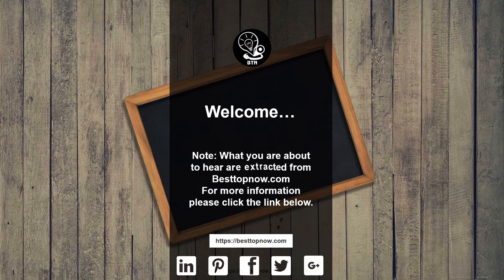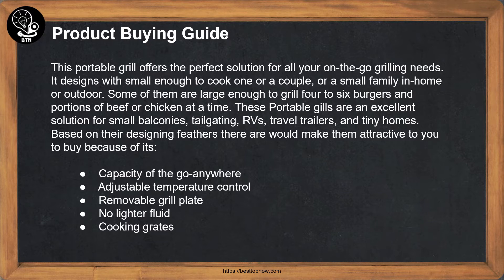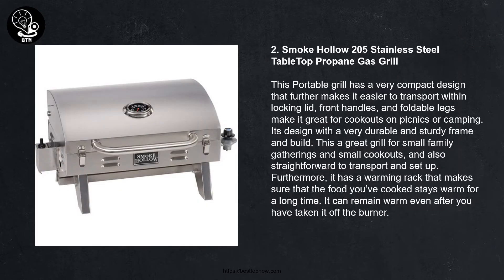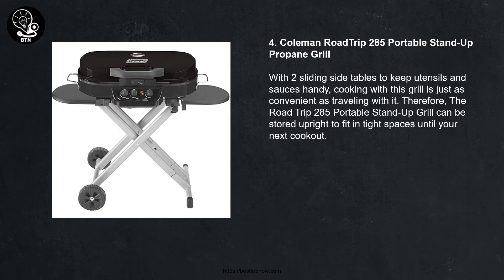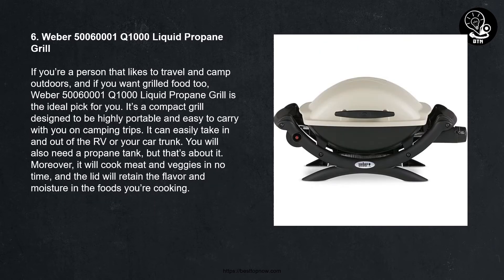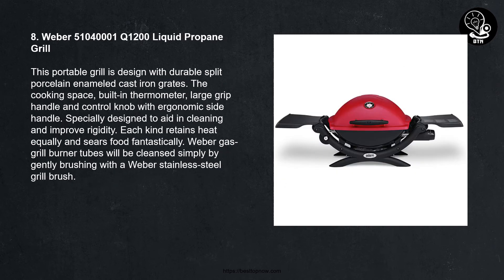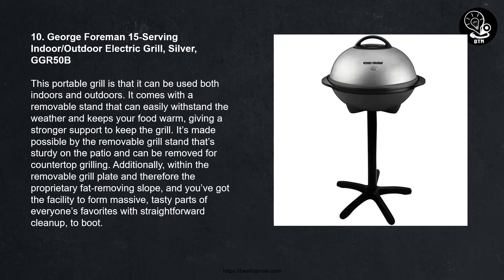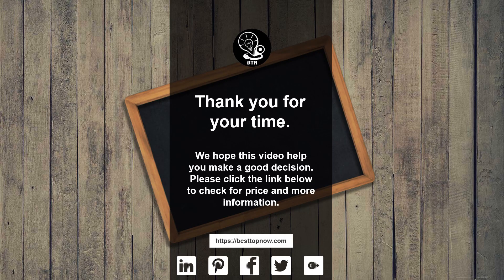Top 10 Best Portable Grill Reviews [BestTopNow Rev]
Title: Top 10 Best Portable Grill Reviews [BestTopNow Rev]

When you plan a trip and have a long holiday with your family and friend, the travel with taste is pretty nice for you to save the cost and brings your own taste of home wherever you go. The Portable Grill is the perfect grill for your food at beach, tailgating, hiking, fishing, or camping. It is very helpful and convenient to bring with while your long trip with family and friend.

++ Spotlights

There are many different types of portable grill on the market today, but all of the best top 10 above have the great attributes. If you are using a built-in barbecue grill then your best bet is to ensure that the grill light is built into the setup from the get go. Therefore, these portable grills have been constructed with the best material for ensure safety while cooking and provide the convenience way for grill just as easily outdoors as you can indoors. They are made with possible by the removable grill stand that’s sturdy on the patio and can be removed for countertop grilling. Addition, in the removable grill plate and the patented fat-removing slope, and you’ve got the power to create large, tasty portions of everyone’s favorites with simple cleanup, to boot.